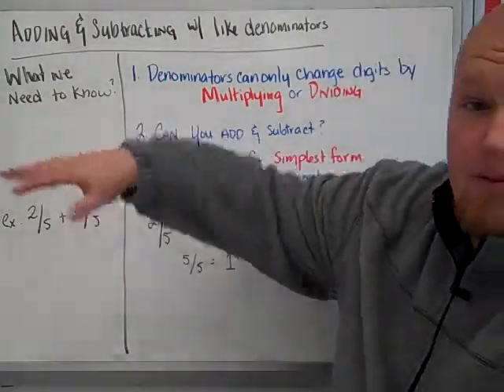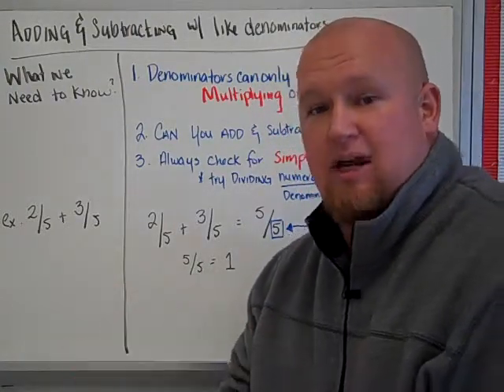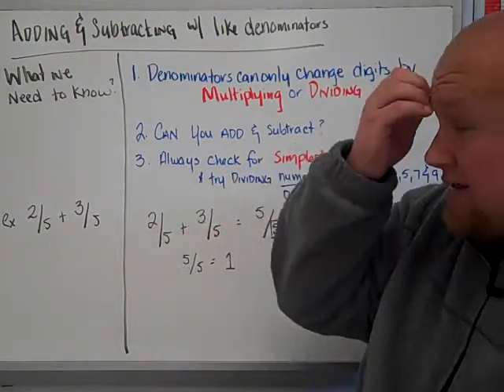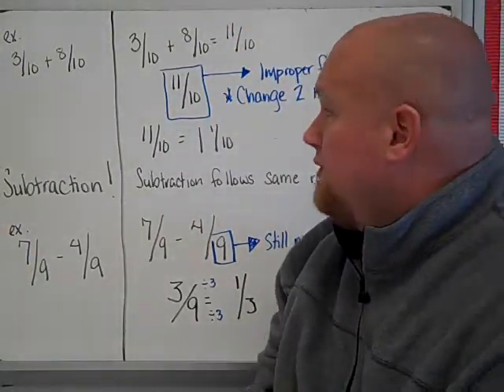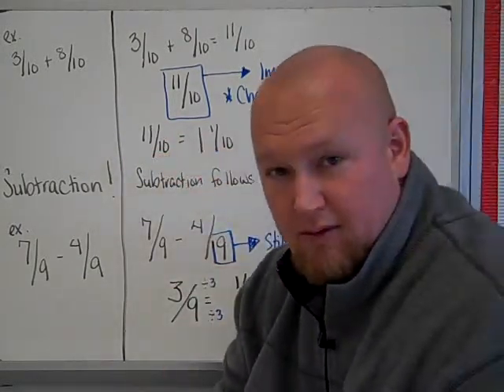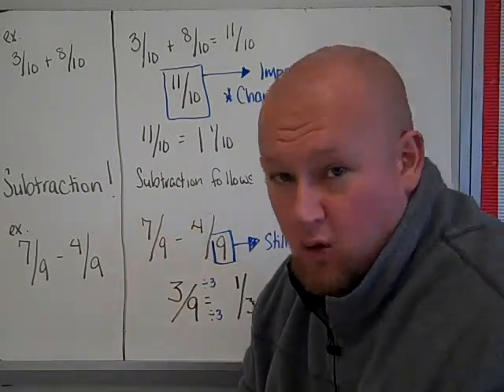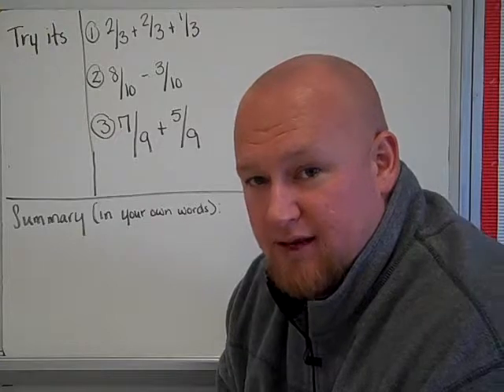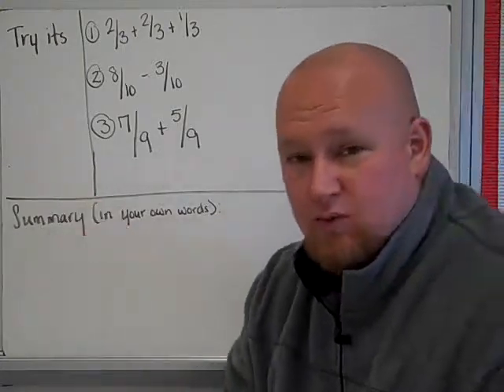Fraction Lesson 7 Adding and Subtracting w Like Denominators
An upper elementary/middle school lecture video on how to add and subtract fractions.